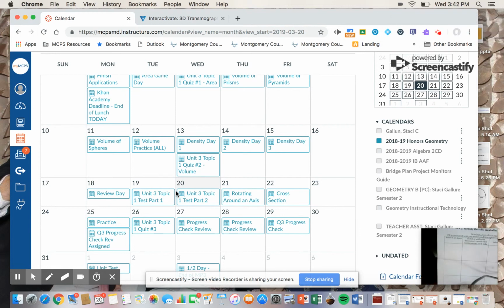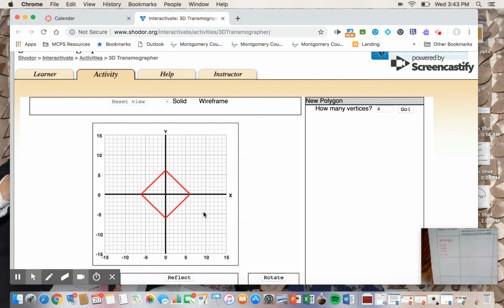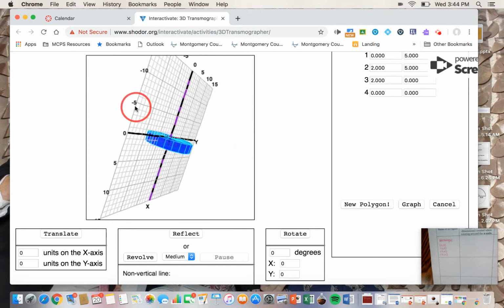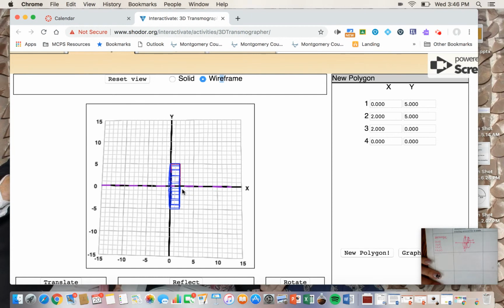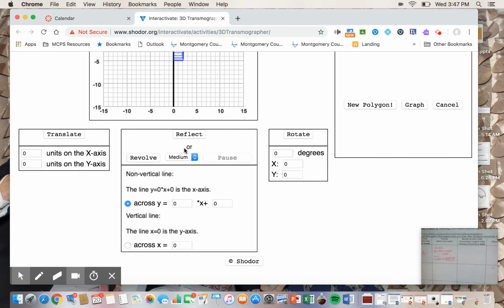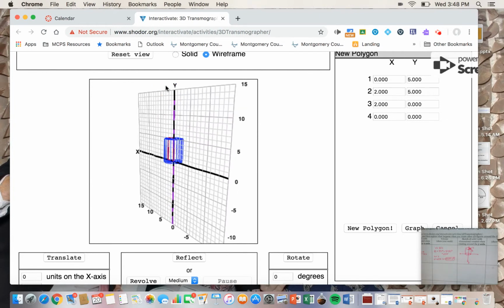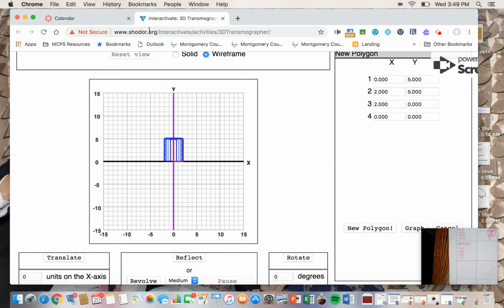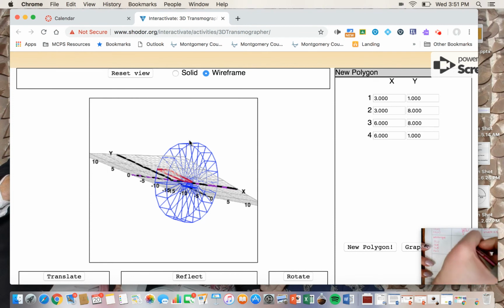Mar 20, 2019 3:52 PM